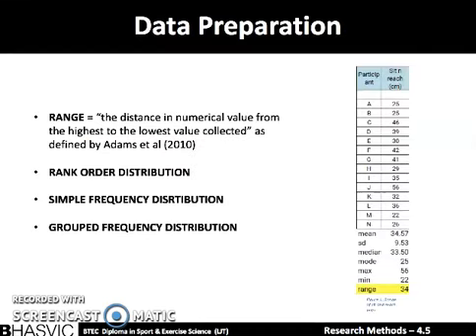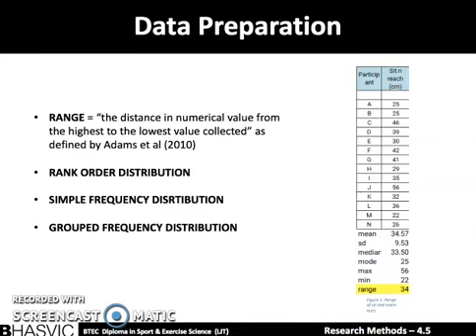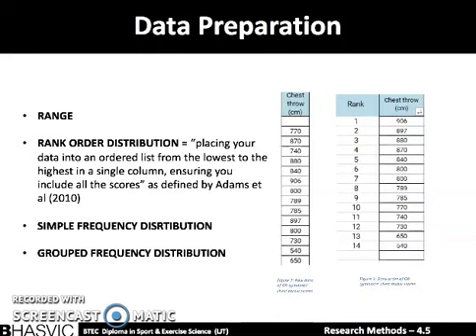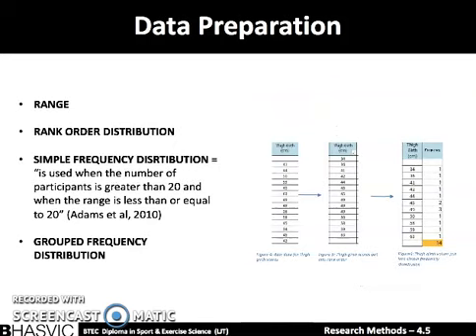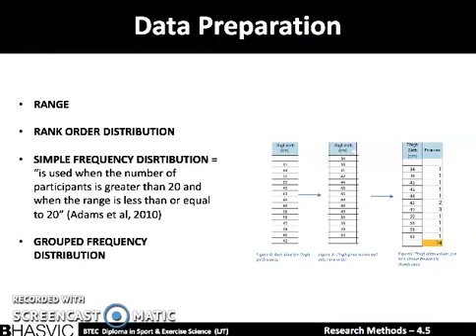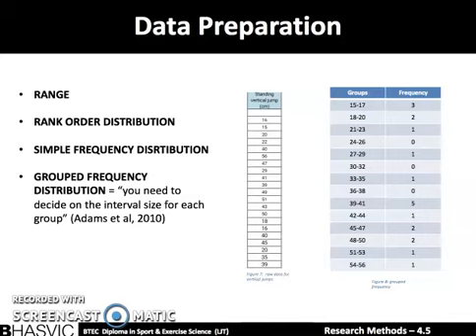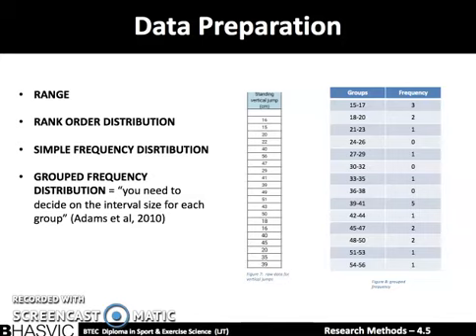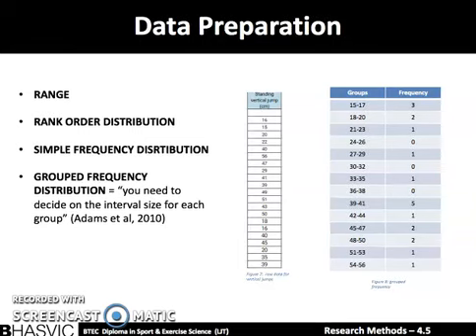4.5 (part 1)